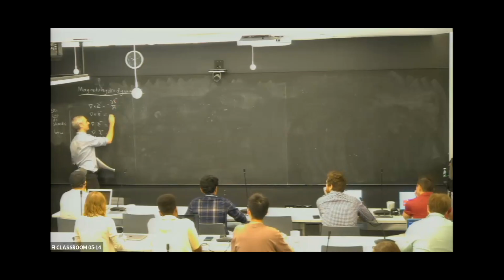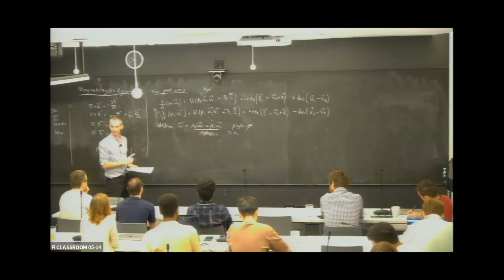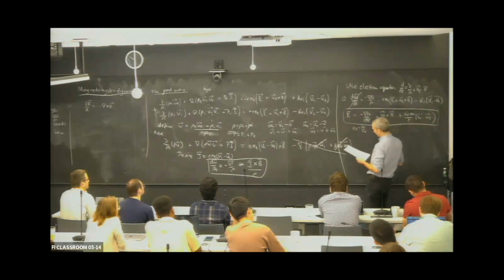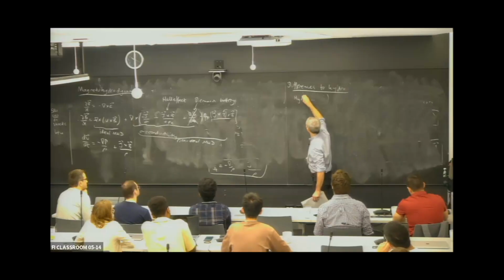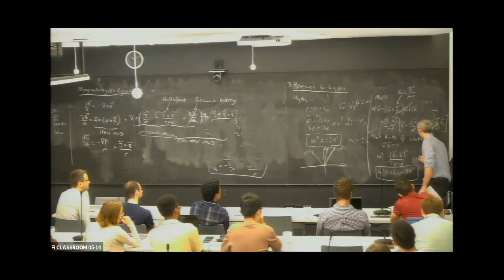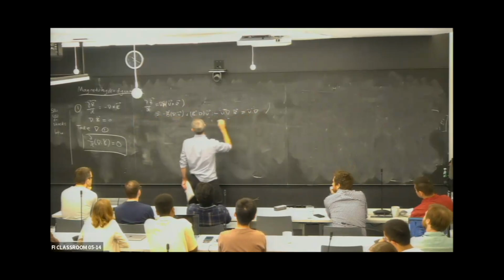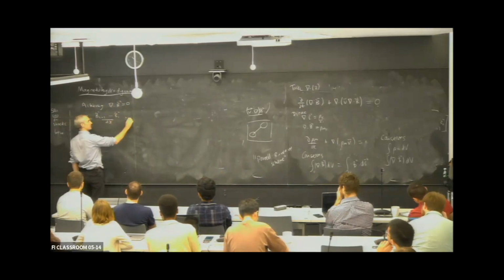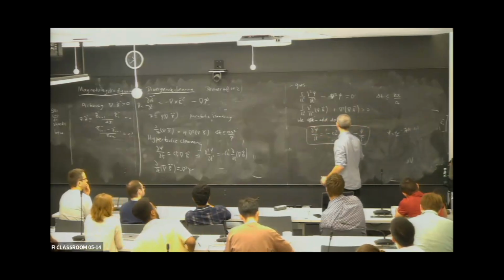Daniel Price - Magneto-Hydrodynamics (August 11, 2023)